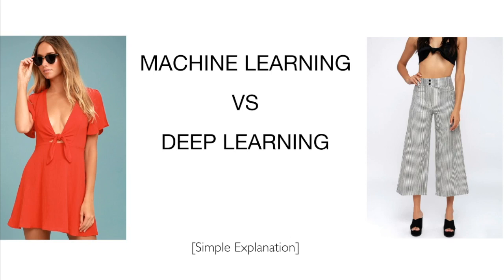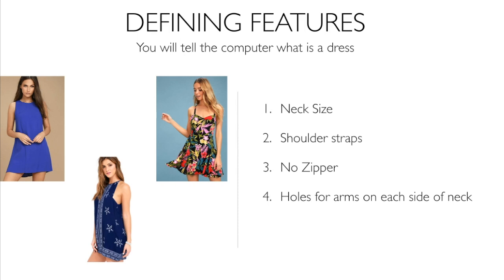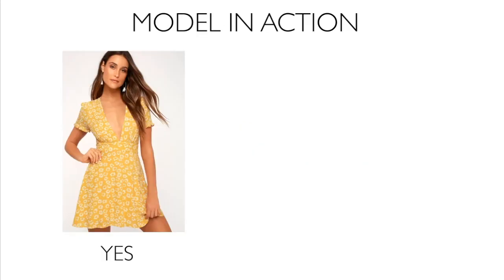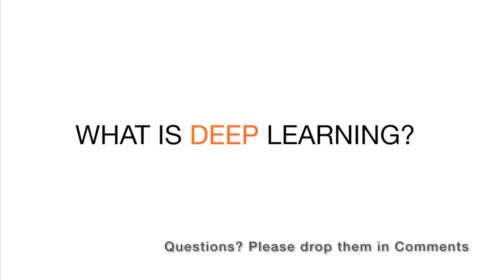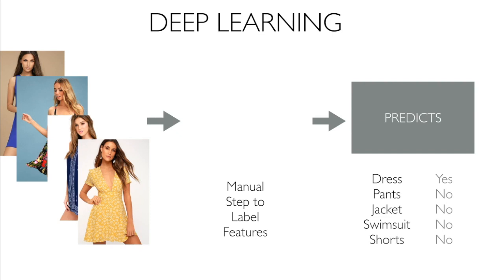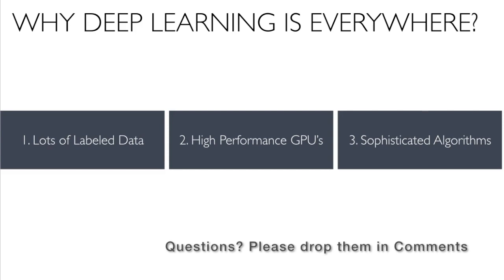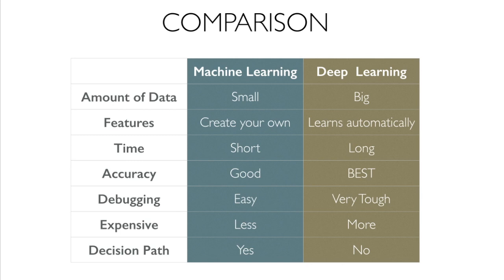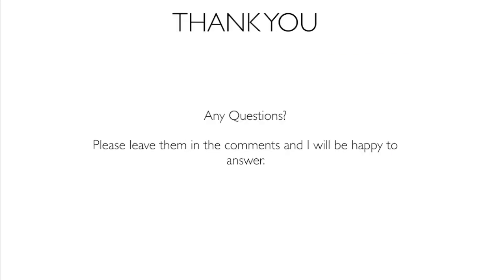Machine Learning VS Deep Learning: [Whats The Difference]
How does Sephora's Makeup Artificial Intelligence App works?

How does it detect where your eyes, lips, nose etc is?

How does Clothing detection apps work and know if its a Dress, Pants, Jacket etc.?

I am sure, these questions come to your mind when you see these apps and AI in action.

This tutorial explains what is the first step required for these apps to work and how machine learning & deep learning is applied to make these detections and predictions.

You will learn:
- Why is it everywhere all of sudden?
- How should you pick one over the other?
- and of course, How do these apps detect what I am wearing?

Machine learning is defined as algorithms that give the ability to computers to learn from data and make predictions.

Deep learning is a subfield of machine learning concerned with algorithms inspired by structure and function of the brain called artificial neural networks.

Machine learning and deep learning are disrupting various industries and you will see huge changes in next few years.